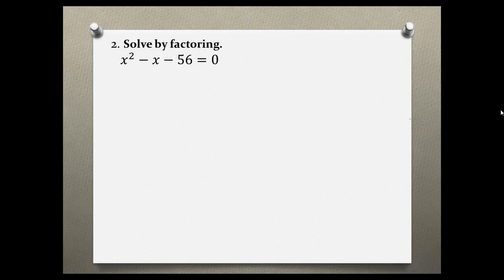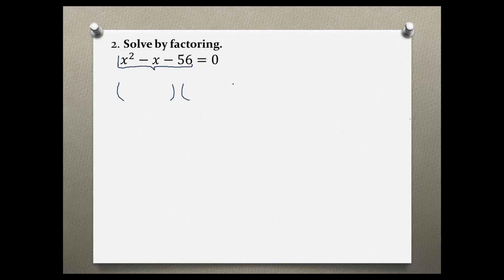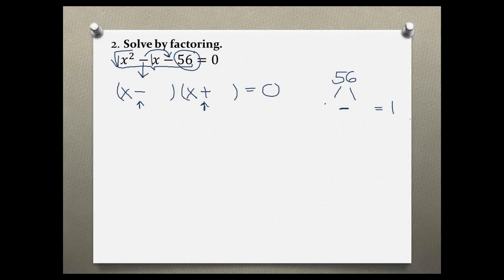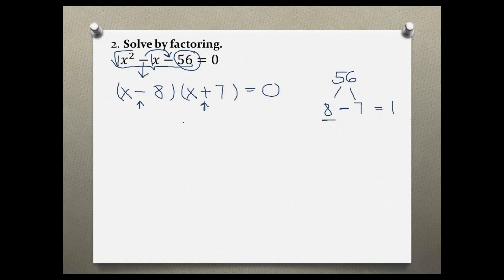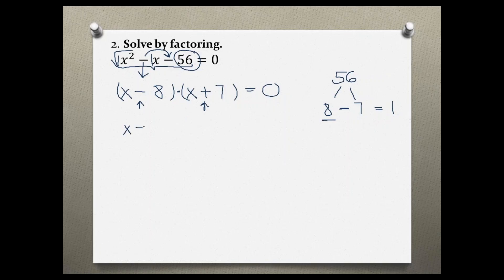Intermediate Algebra Your Turn 6.1 #2